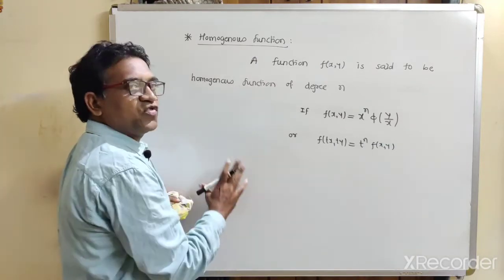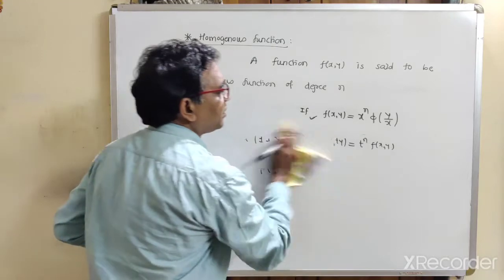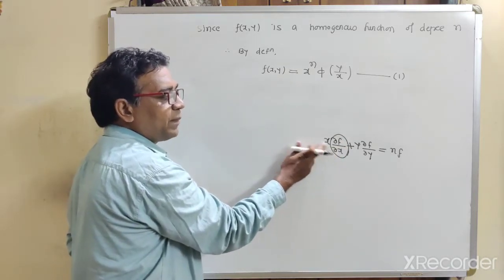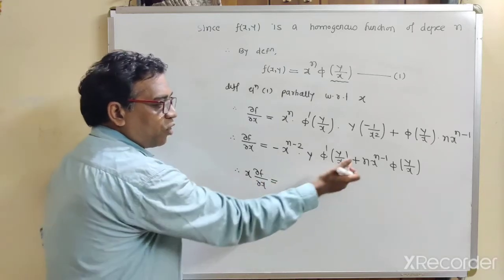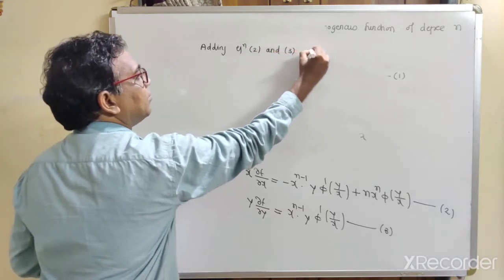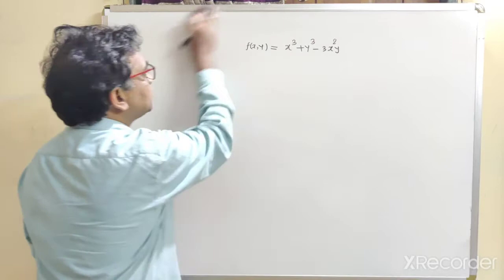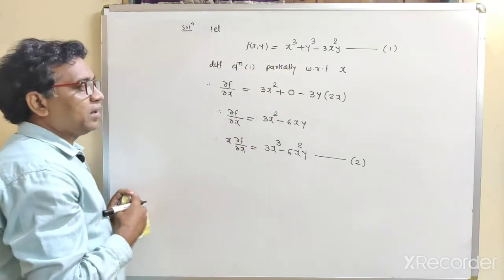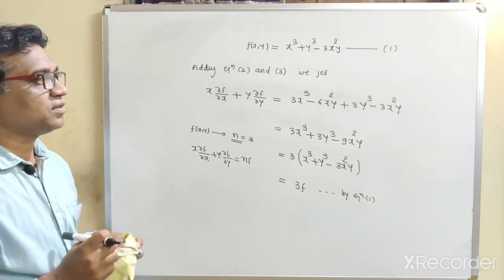Euler's Theorem | Two Variable Function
Video lecture by Prof. Suhas Tayade. Assistant Prof. in mathematics, M.J.College,Jalgaon.
This video lecture contains Homogenous Function it is useful for BSC and Engineering math.